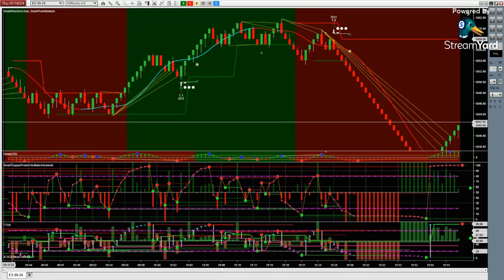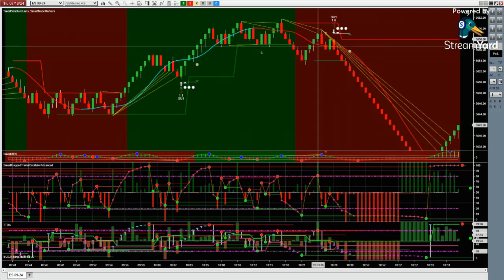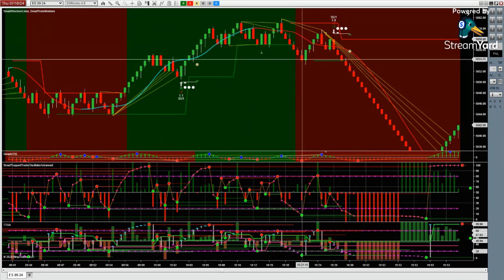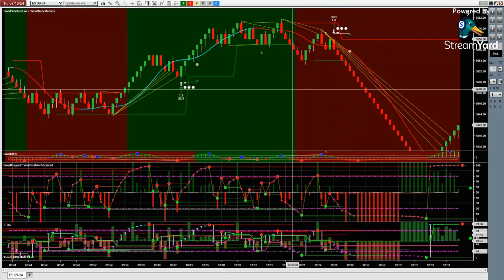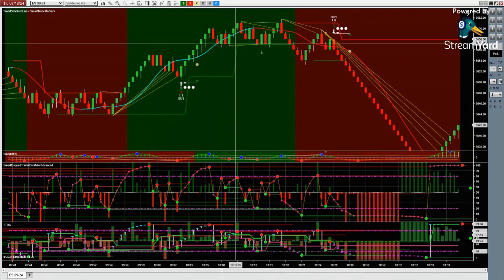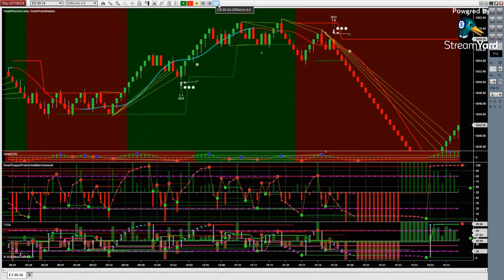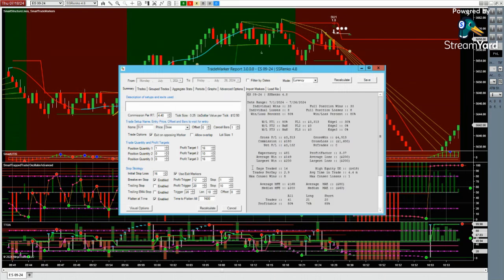TTOX Pivot Retag with a Rocket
In this video I describe a setup that I will take each time it presents itself - a Pivot Retag with a Rocket where the original pivot starts from an overbought or oversold position.  I also share the results from the last 4 weeks of this setup between the hours of 9:30 and Noon EST trading ES.